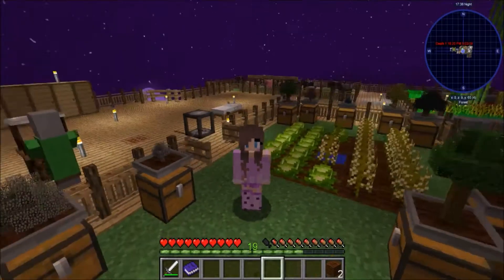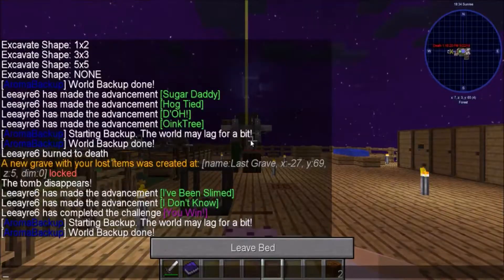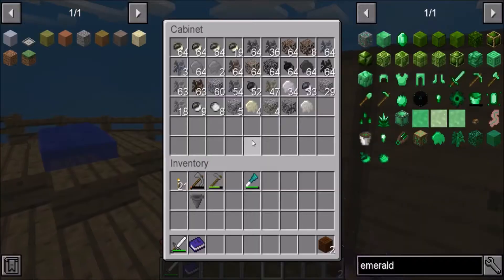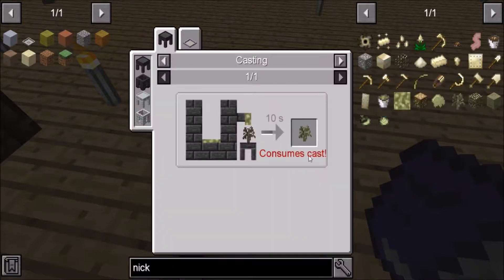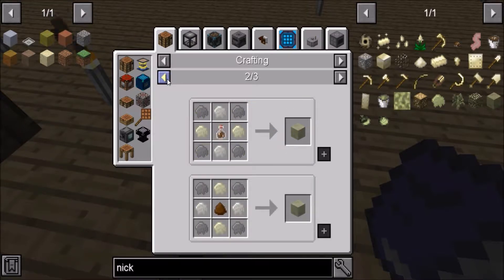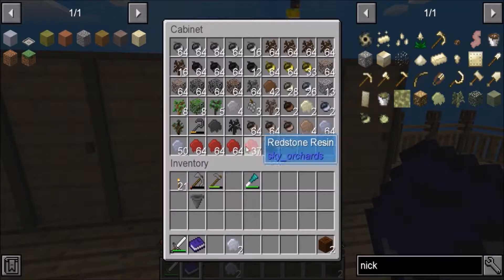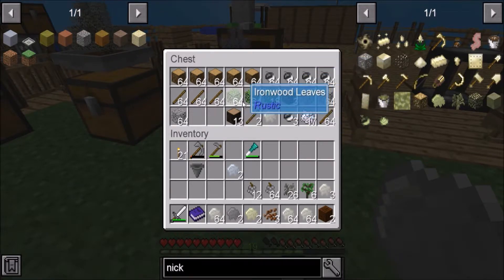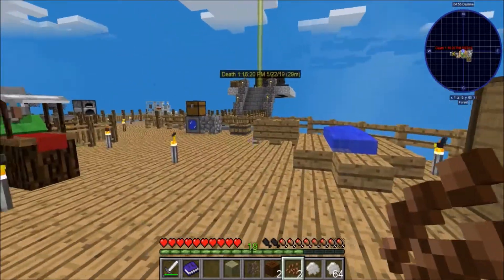Sky Factory 4 Ep 9 - Preparing for the Nether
Come join me on discord! Let's chat

Origin ID: SimsLyfe78